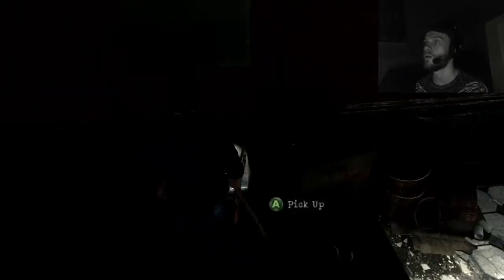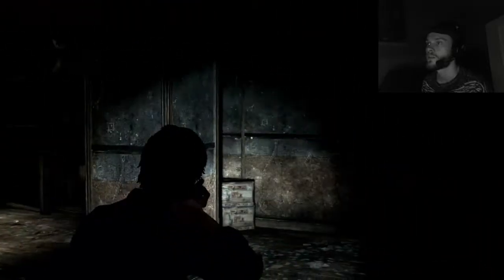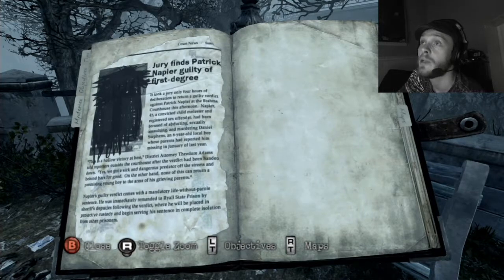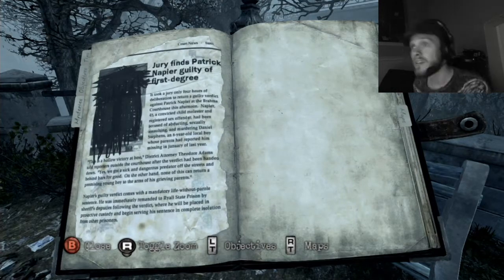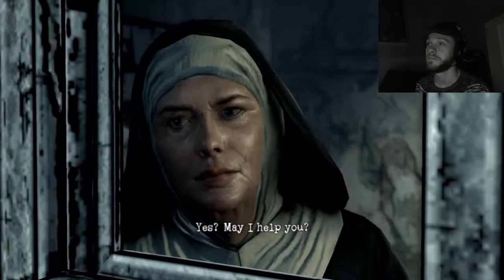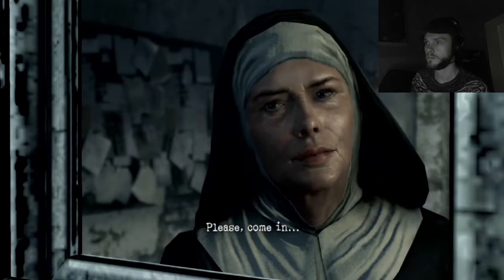Silent Hill: Downpour - PART 24